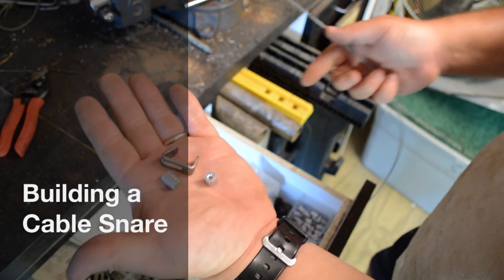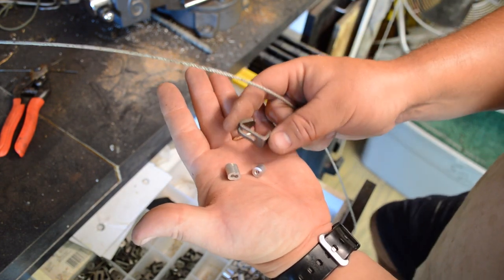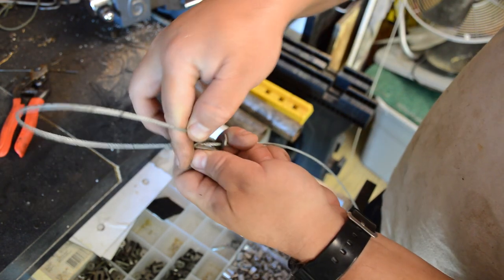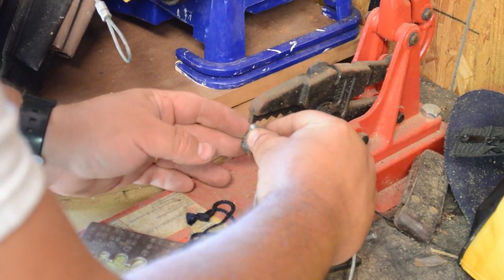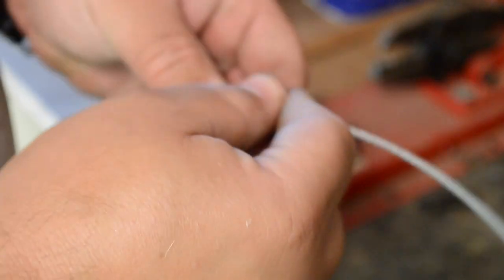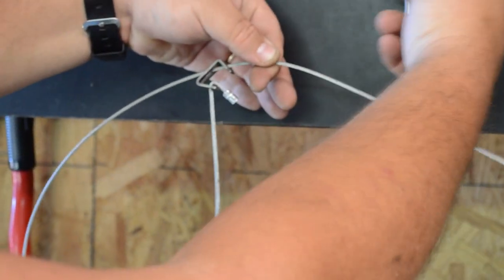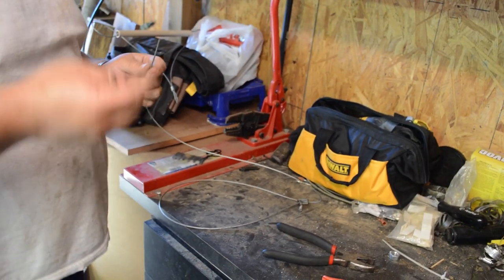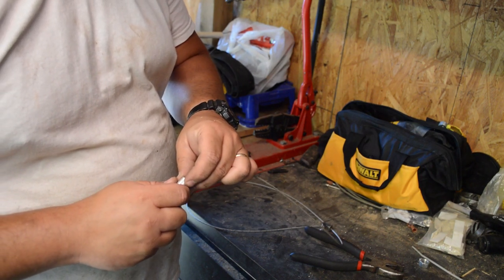How to Make a Homemade Cable Snare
My friend William Smith, who used to trap in Alaska and now builds very inexpensive, but quality snares - agreed to show me how he builds homemade cable snares.

The parts are pretty simple, 3/32 aircraft cable, a sure-lock snare lock, a double ferrule, and a single ferrule.

To build a homemade cable snare, you run the cable through the sure-lock device, make a loop, and then run it back through, locking it in place with a single ferrule on the loop end.

The next thing you do is run the long end of the cable through the double ferrule, loop it around, and put the free end back into the ferrule to make a loop for a swivel or to attach to the tree.

As you can see it is pretty easy to make a homemade cable snare, when Smitty gets his shed wired so we don't have to yell over the generator I want to show how to make a snare lock using a penny.

I plan on buying some of his snares, but before I do that, I have to get him to show me how to wax and dye them so I can actually catch some meat with them.